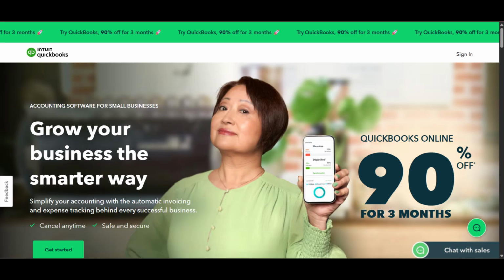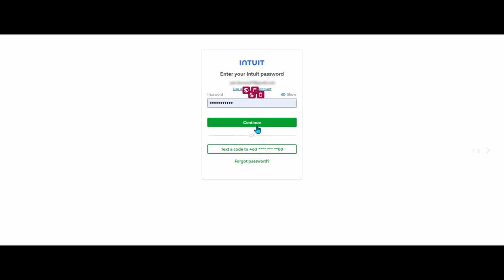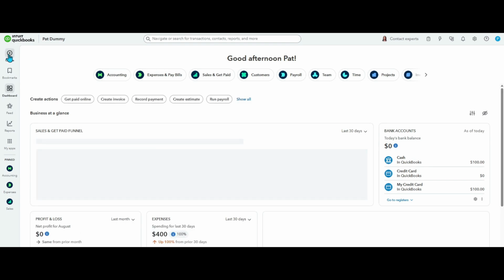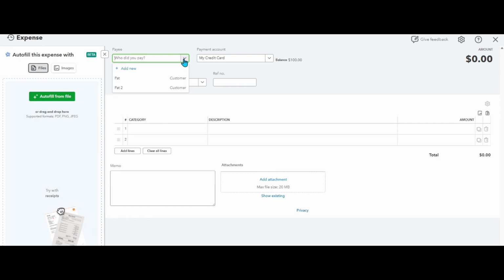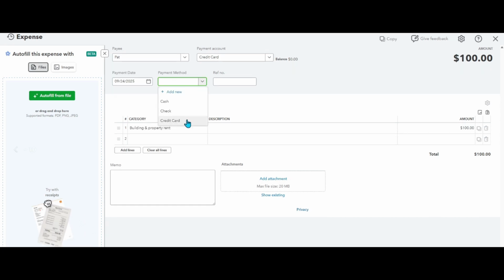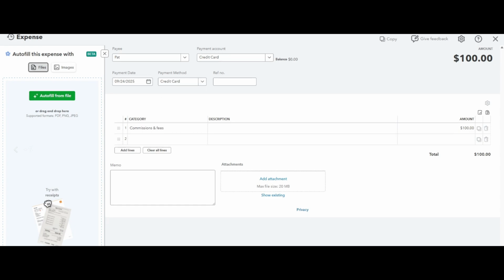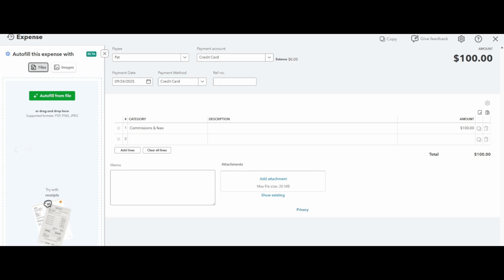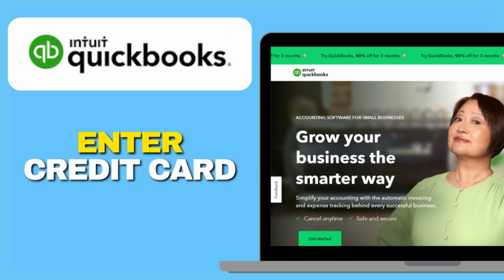How To Enter Credit Card Charges in QuickBooks Online (Step-by-Step 2025 Guide)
Learn how to enter credit card charges in QuickBooks Online (2025) with this easy step-by-step guide. Whether you’re tracking business expenses or managing transactions, this tutorial walks you through the entire process clearly.

✅ What you’ll learn:

How to record credit card expenses in QuickBooks Online

How to categorize and match transactions correctly

How to attach receipts for accurate bookkeeping

Tips for keeping your financial records organized in 2025